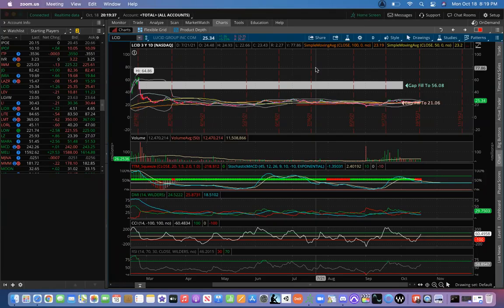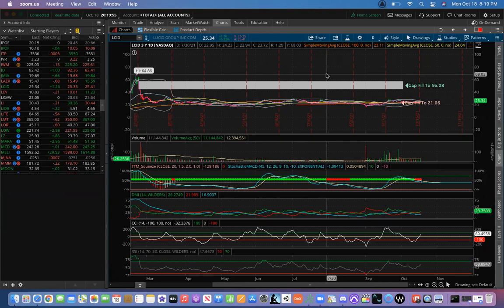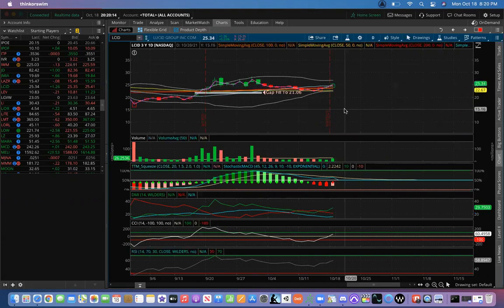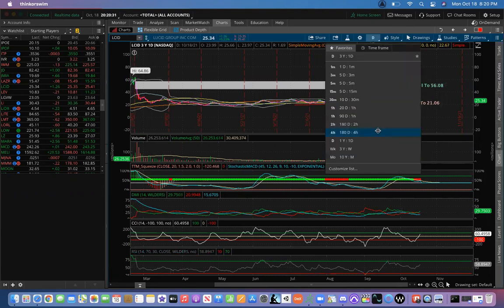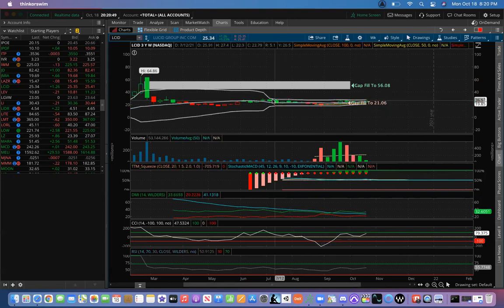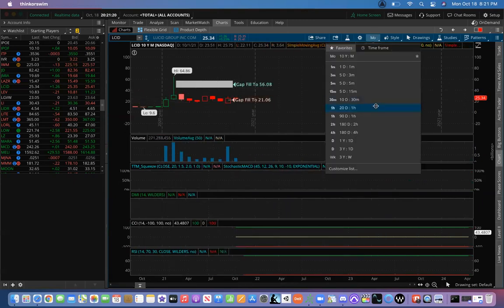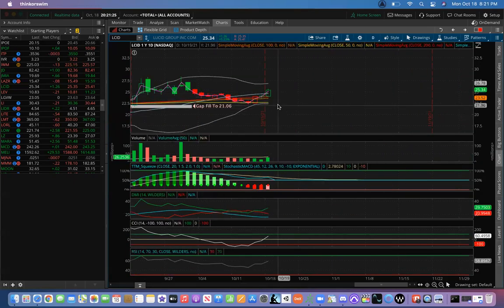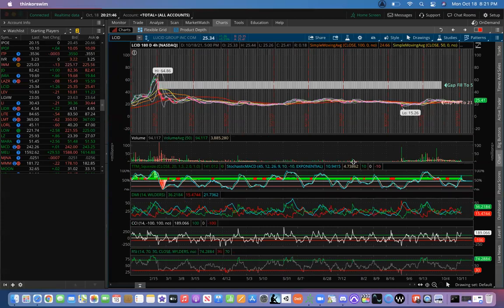Slow Burners (Long Holds That Could Pay Off): LCID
This could possibly be a great long term investment. If you like EVs (electric vehicles) do some research on LCID and let us know how you feel about it long term in the comments below.